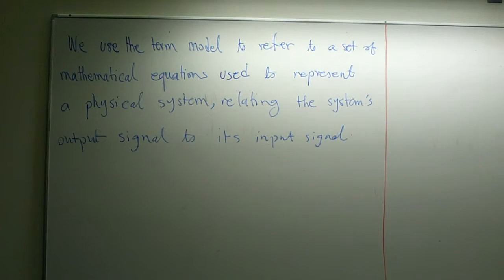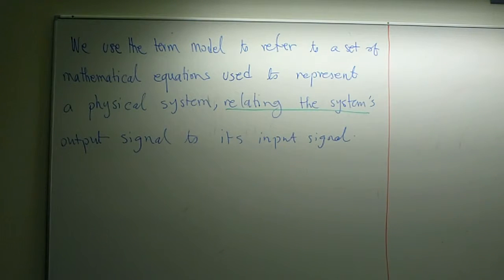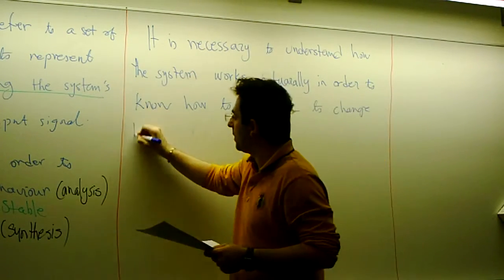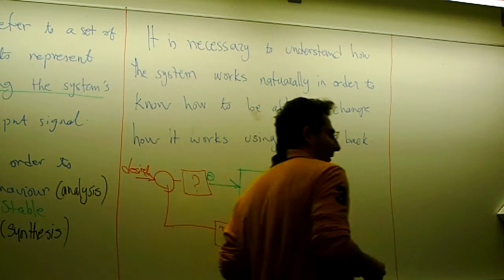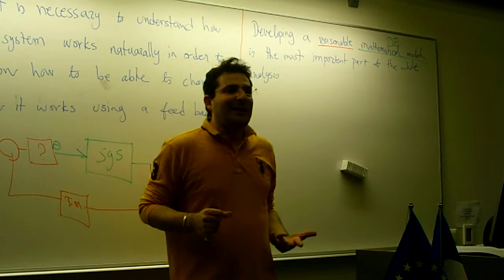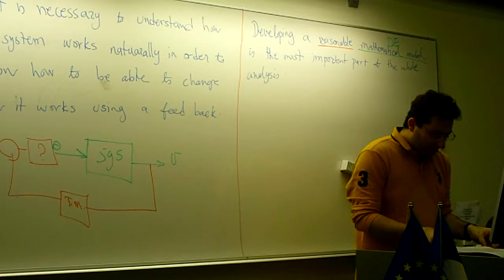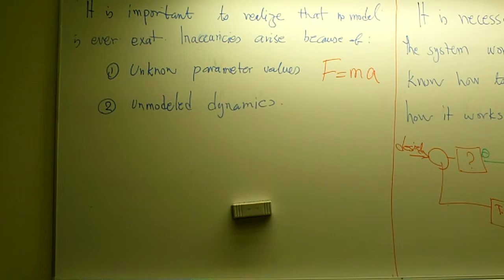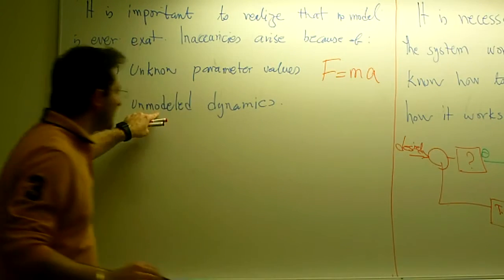Advances in Automation Systems and Engineering (LOTI.05.056) - Lecture 2 Part I